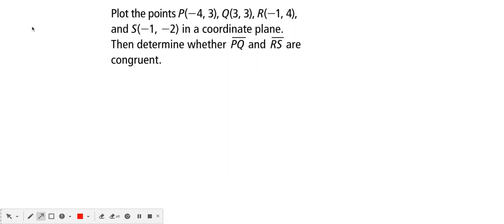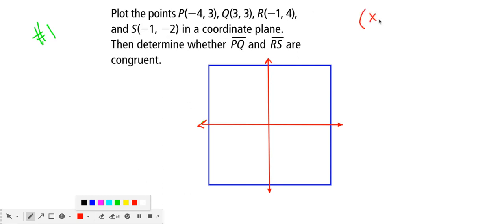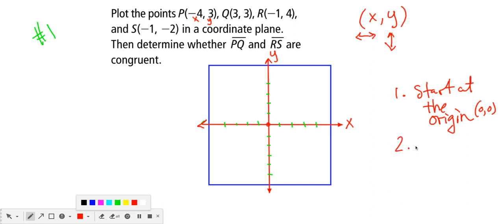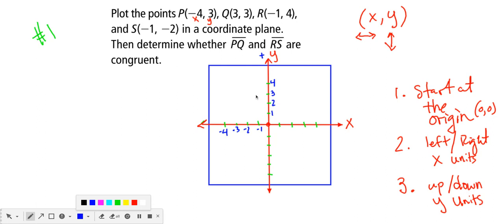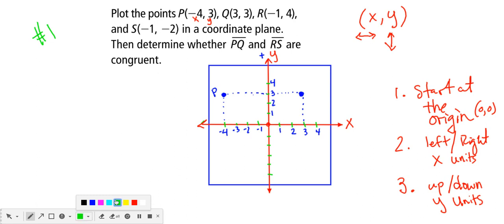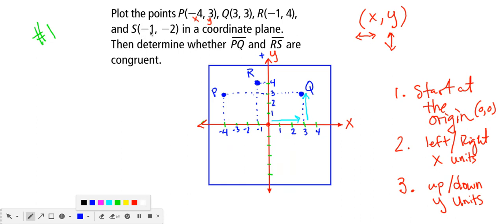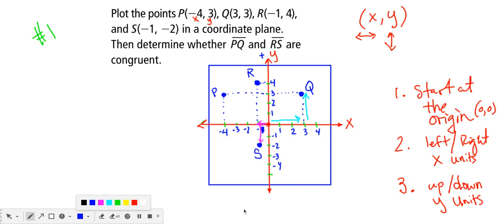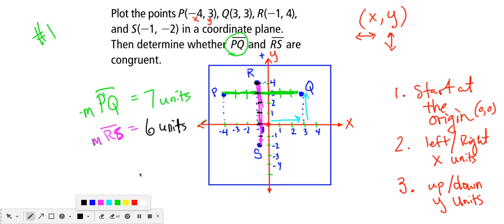8-2 Example 1 - Ploting Points, & Congurent Segments